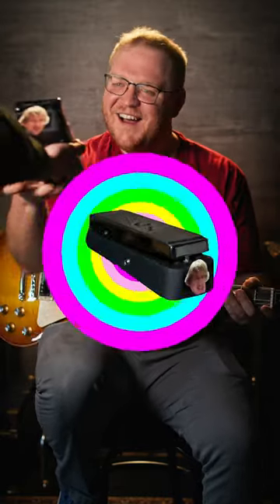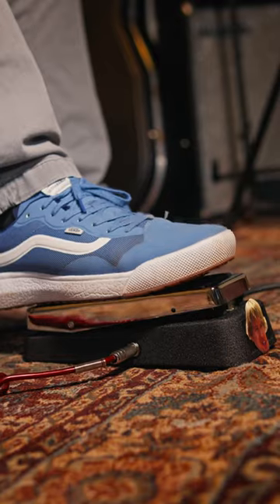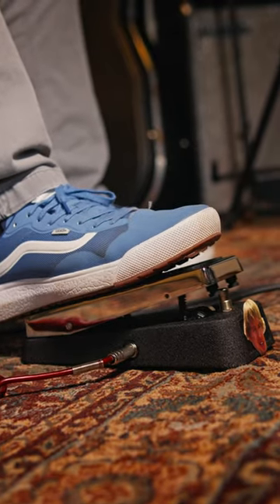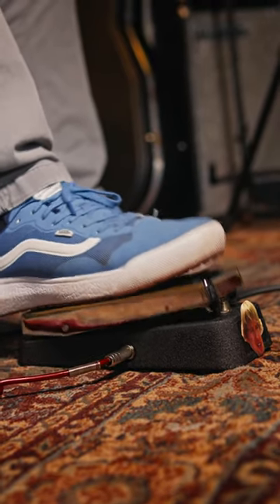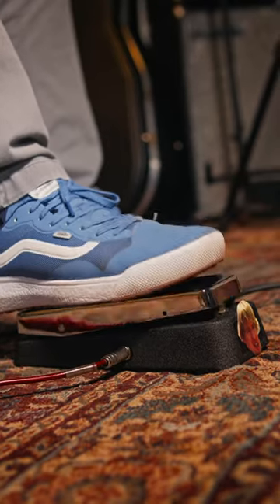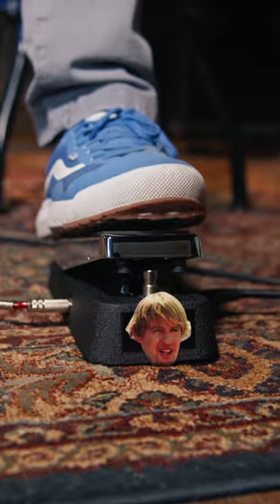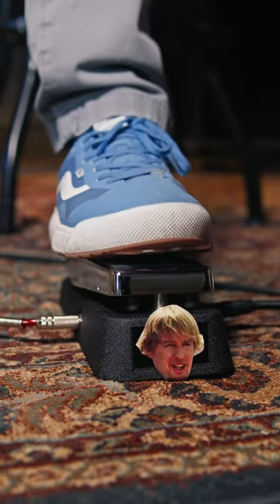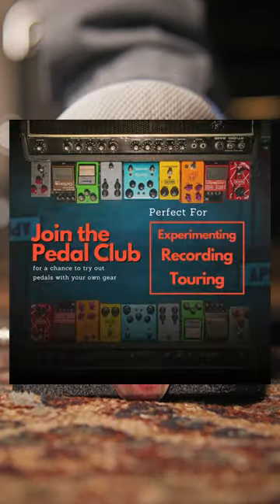Now Introducing: The Owen Wilson WOW Pedal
Now you can own a piece of guitar history! The Owen Wilson Wow Pedal is and will continue to be a staple for any pedalboard out there! Now you can add some WOW to your sound! 🎶

Learn More about The Haggertys Pedal Club using the